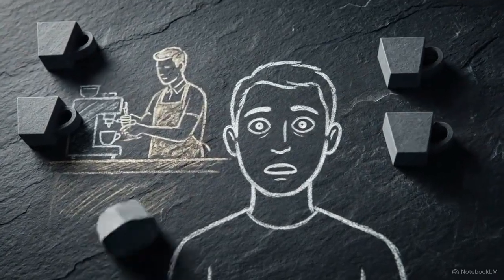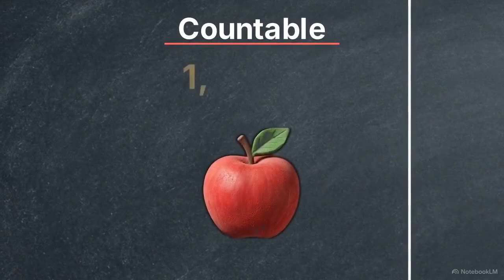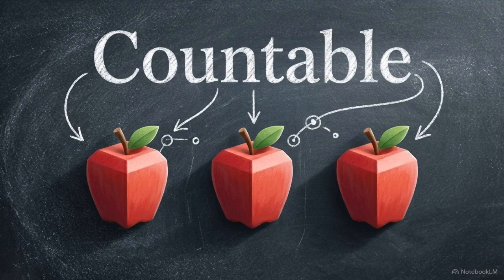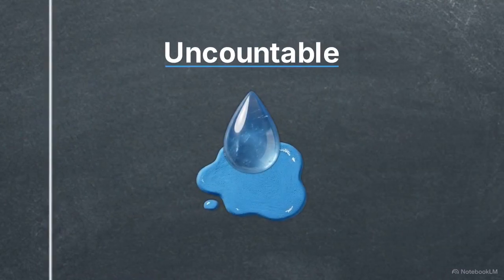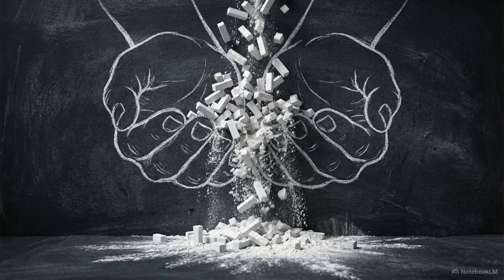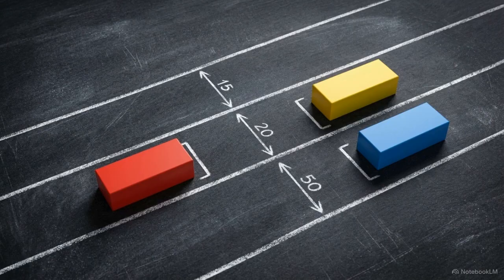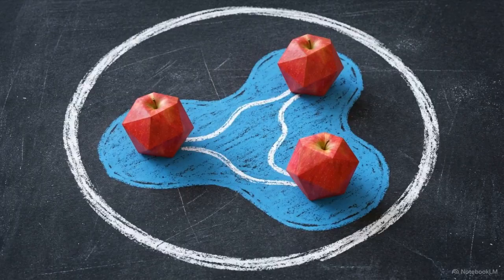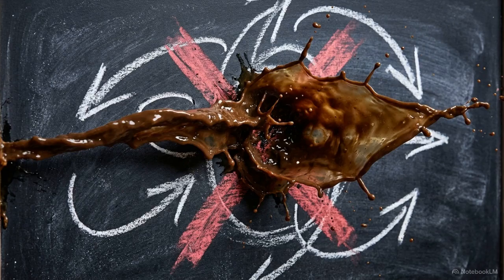Stop Making These Quantifier Mistakes | Much vs Many Explained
Confused by when to use "much" vs. "many"? In this video, we break down English quantifiers into an easy 1-2-3 guide so you never mix up countable and uncountable nouns again! 🚀
Quantifiers are essential for sounding natural in English, but they can be tricky. Whether you're preparing for an exam or just want to improve your daily conversation, this video covers everything you need to know about expressing quantity correctly.

✅ When to use Much vs. Many in questions and negatives.

✅ How to use A Few and A Little to describe small amounts.

✅ Using Some, Any, and A Lot of in positive and negative sentences.

To help you study, here is the quick breakdown:

Countable Nouns: Many, A few, Few, Several.

Uncountable Nouns: Much, A little, Little, A bit of.

Both: Some, Any, A lot of, Plenty of.

0:00 - Introduction to Quantifiers
1:00 - Step 1: Countable vs. Uncountable
2:30 - Step 2: Large Quantities (Much, Many, A Lot)
4:00 - Step 3: Small Quantities (A Few, A Little)
5:30 - Summary & Practice